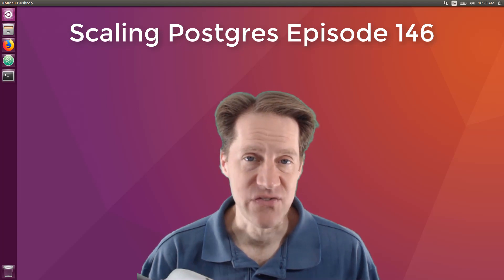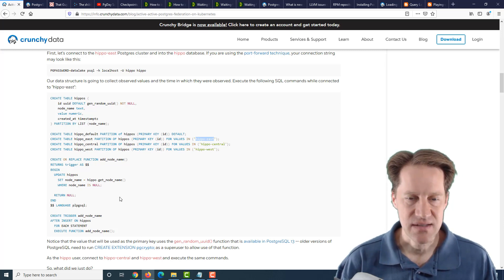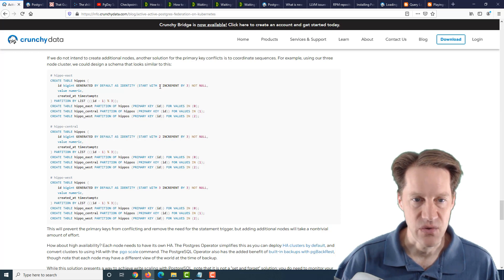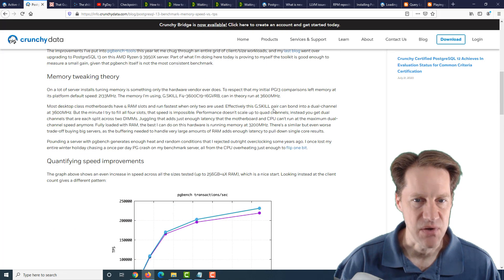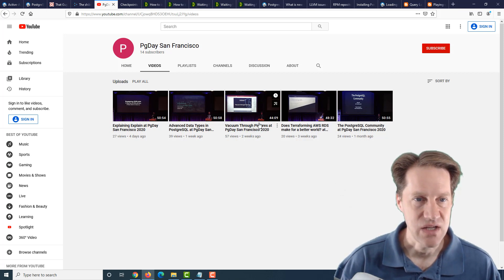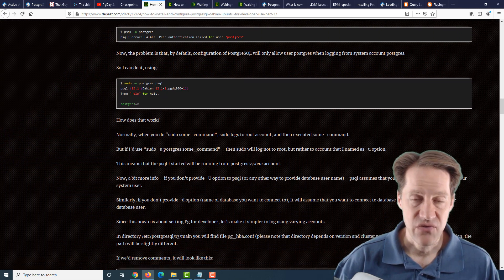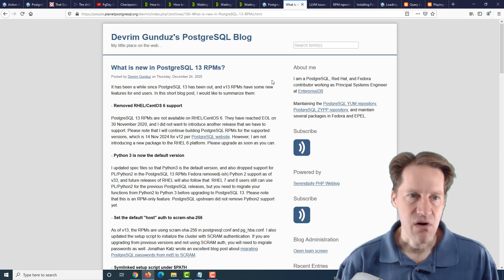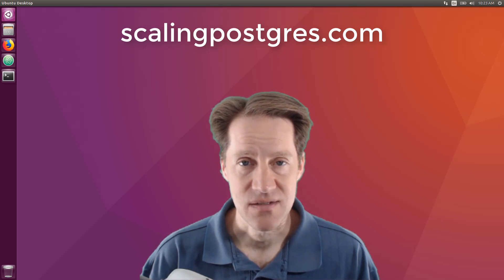Scaling Postgres Episode 146 Active-Active & Federated | Memory Speed | Table Rewrites | Shibboleth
In this episode of Scaling Postgres, we discuss setting up active-active instances with federation, the impact of memory speed, the causes of table rewrites and the Postgres shibboleth.

Timestamps:
00:00 - Intro
00:34 - Active-Active PostgreSQL Federation on Kubernetes
04:46 - PostgreSQL 13 Benchmark: Memory Speed vs. TPS
05:31 - What Postgres SQL causes a Table Rewrite?
07:05 - The shibboleth of PostgreSQL
07:53 - [YouTube] PgDay San Francisco Channel
08:22 - Checkpoints In PostgreSQL
09:54 - How to install and configure PostgreSQL Debian/Ubuntu – for developer use – part 1
10:30 - How to install and configure PostgreSQL Debian/Ubuntu – for developer use – part 2
10:56 - Waiting for PostgreSQL 14 – pg_stat_statements: Track time at which all statistics were last reset.
11:22 - Waiting for PostgreSQL 14 – Multirange datatypes
11:49 - Waiting for PostgreSQL 14 – Allow subscripting of hstore values.
12:12 - Postgres, PL/Python and SciPy/NumPy for Processing Images
12:31 - What is new in PostgreSQL 13 RPMs?
12:50 - LLVM issues with PostgreSQL YUM repository on CentOS 8
12:59 - RPM repository for unsupported PostgreSQL releases / distros
13:08 - Installing PostGIS 3.1 and PostgreSQL 13 on CentOS 8
13:23 - Loading Data into PostGIS: An Overview
13:56 - Query Load Balancing in Pgpool-II
14:10 - Timeouts in Pgpool-II connections
14:21 - Outro